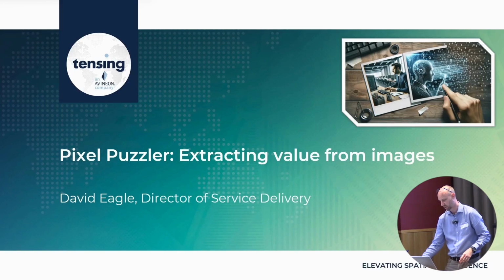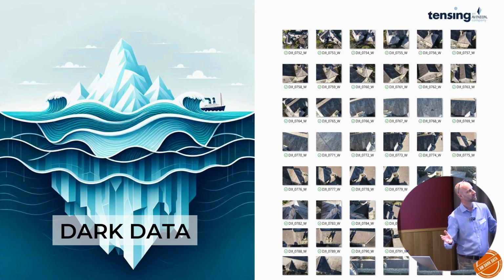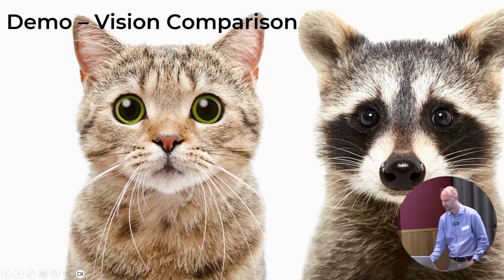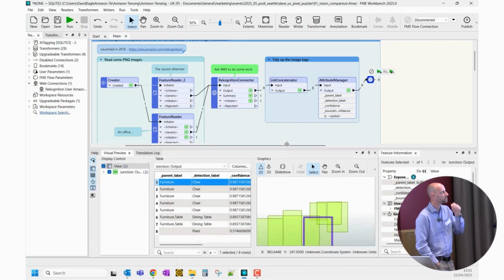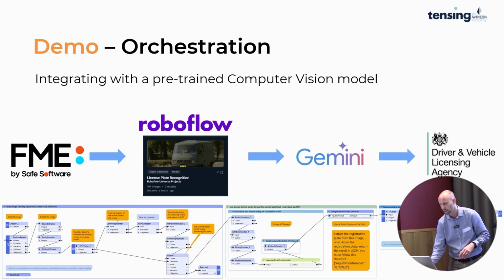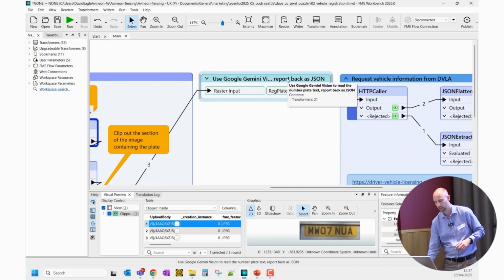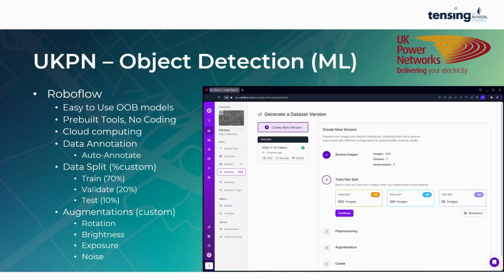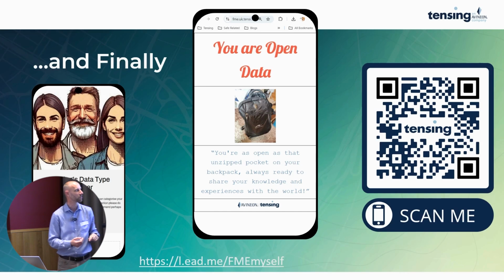Pixel Puzzler: Extracting value from images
Your organisation is sitting on a goldmine of untapped information: images. From site surveys and inspection photos to scanned legacy documents, this "dark data" holds immense value, but accessing it has always been a challenge. Until now.

Join David Eagle, Director of Service Delivery at Avineon Tensing, as he demonstrates how to use FME to connect to a range of powerful AI and computer vision services. See how you can build sophisticated workflows to automatically analyse, tag, and extract specific information from your image libraries.

This is a practical guide to orchestrating multiple AI services to solve complex problems, all from within the familiar FME environment.

In this presentation, you'll discover how to:

Connect FME to AI services like AWS Rekognition, Google Gemini, and custom models from Roboflow.
Build workflows for object detection, text recognition (OCR), and descriptive image tagging.
Go beyond simple analysis by orchestrating multiple AI services in a single, powerful workflow.
Use pre-trained machine learning models to solve specific business challenges without the need for extensive data science expertise.
Turn thousands of unsearchable images into a valuable, queryable dataset.